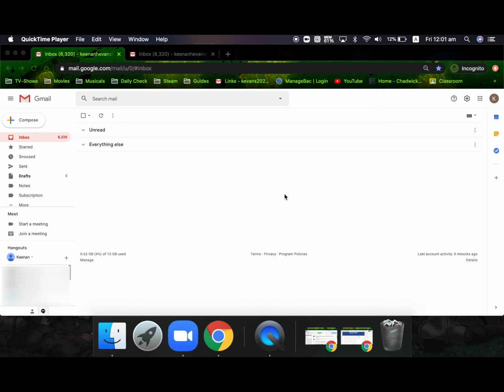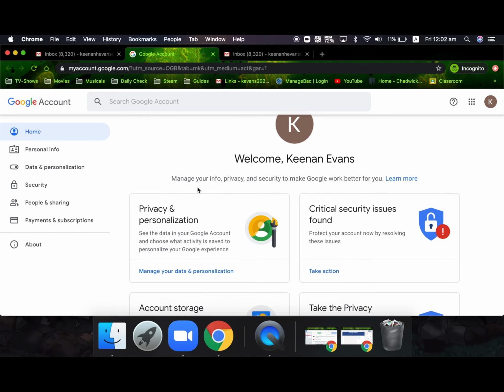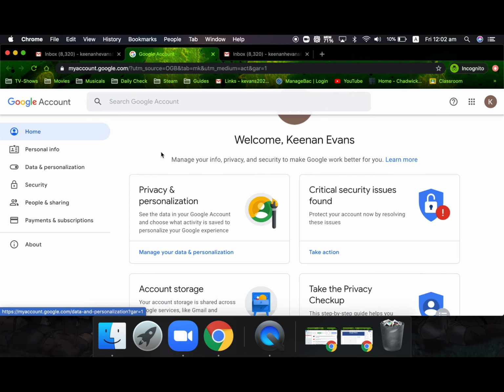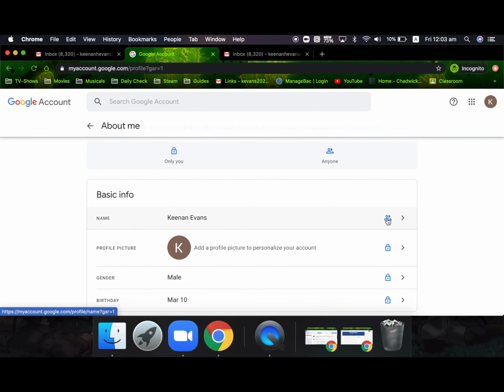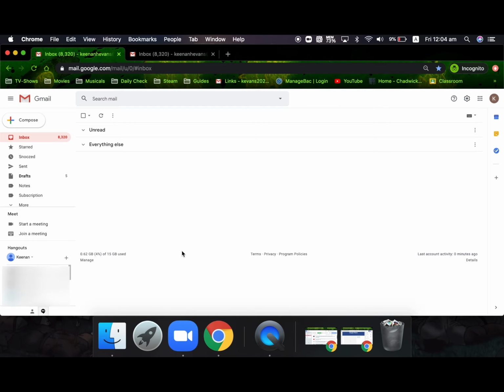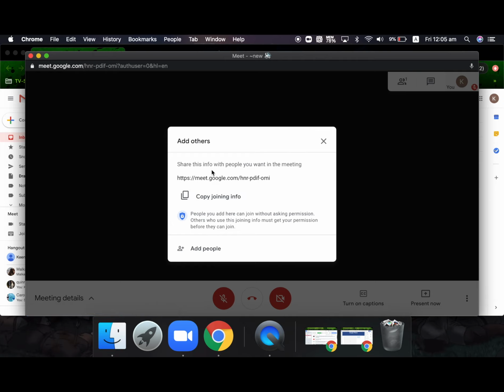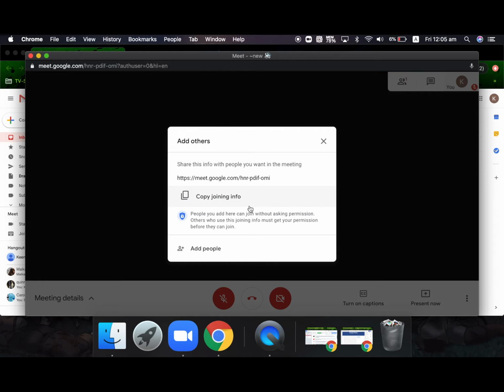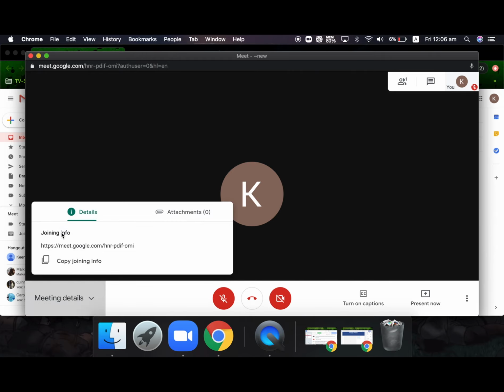CAS Project: Google Meets Tutorial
This video we will go over privacy procedures for a google account, what the difference between Google hangouts and Google meets as well as how to join and start Google meets.